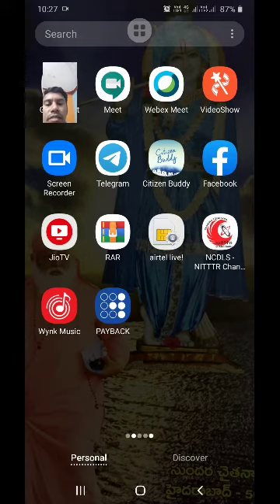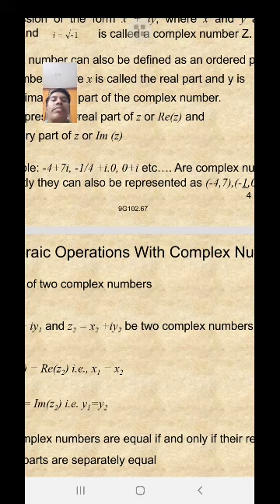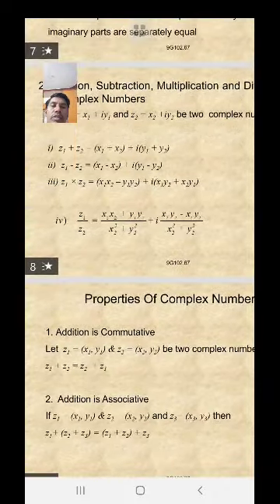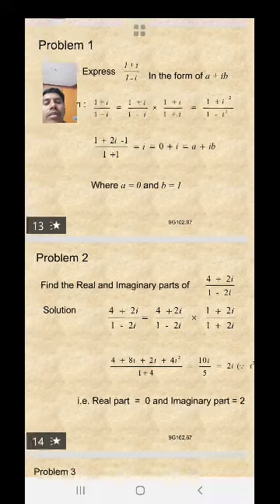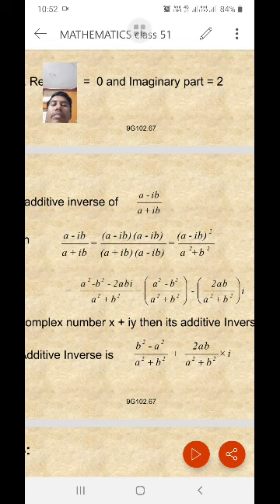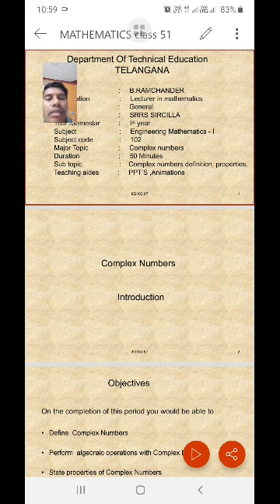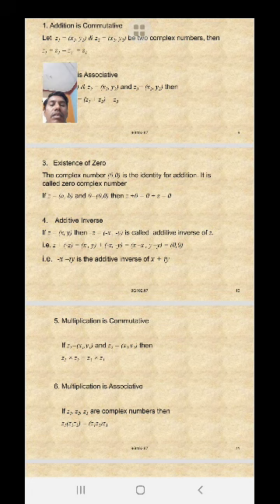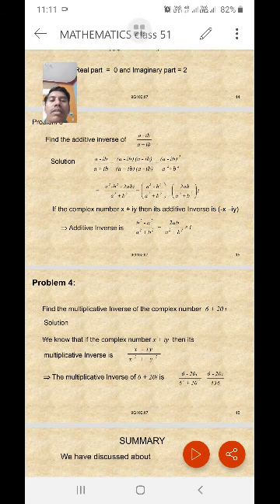RAMCHANDER Maths sem1 Complex numbers